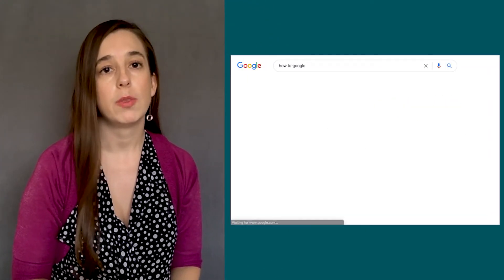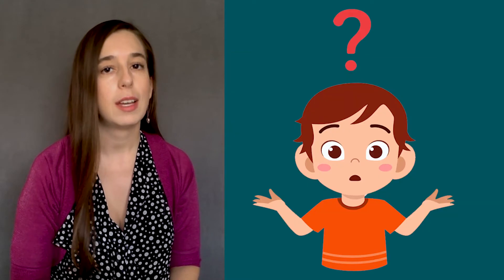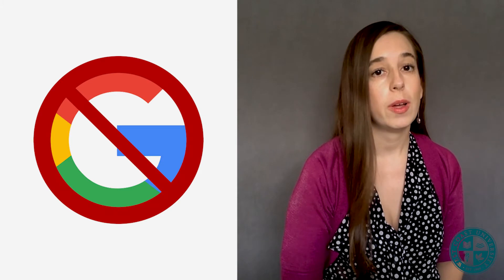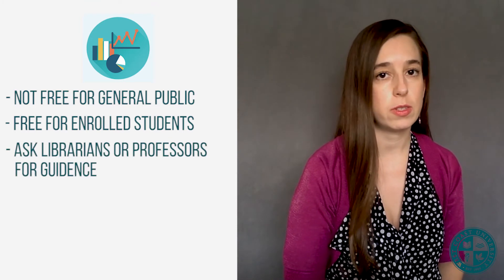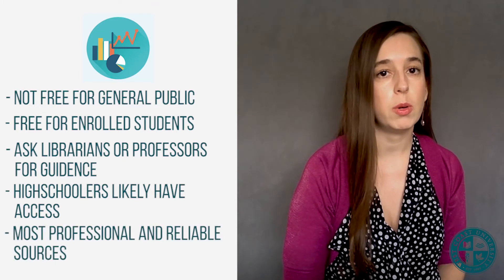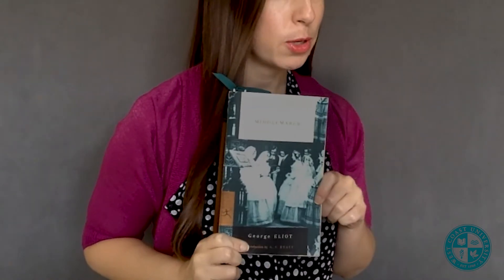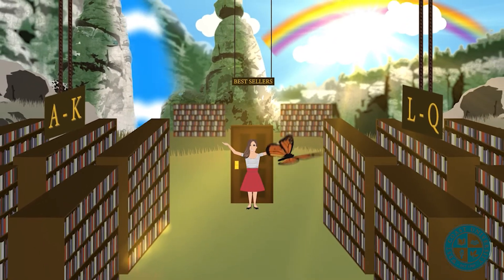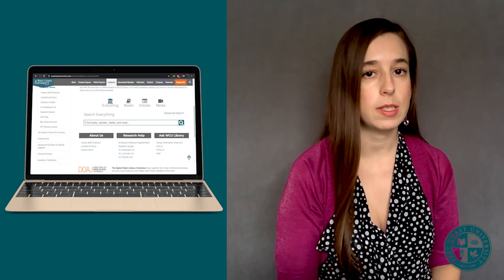West Coast University - Conducting Academic Research: Types of Academic Sources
In this first video of the series “Conducting Academic Research”, Professor Melissa Cueto introduces the many types of research out there for you to discover! This video covers:

- Types of sources
- Ways to make use of local libraries

Want to see the rest of the video series? Check these out!

Curious about West Coast University and our other learning content? Check out @West Coast University